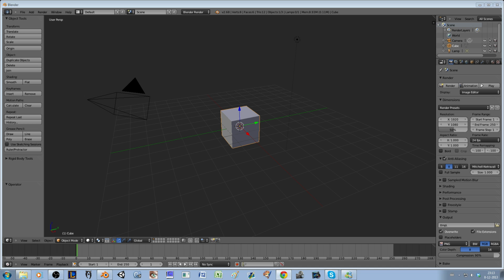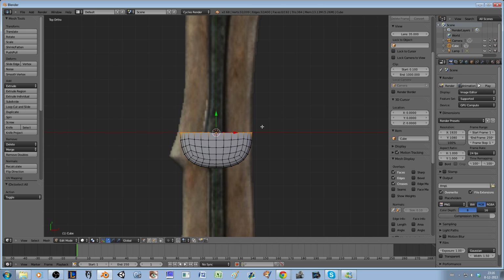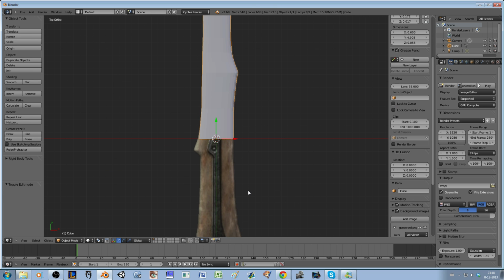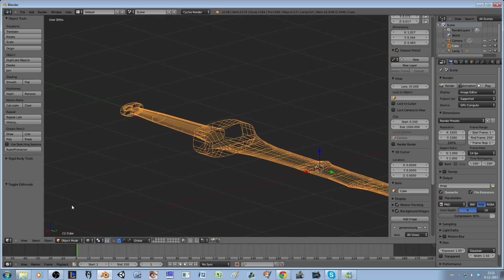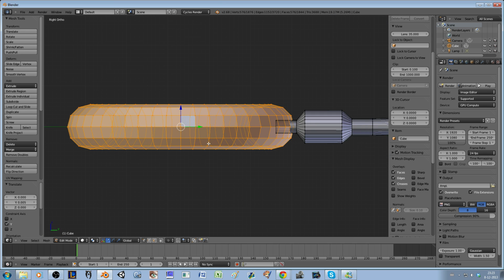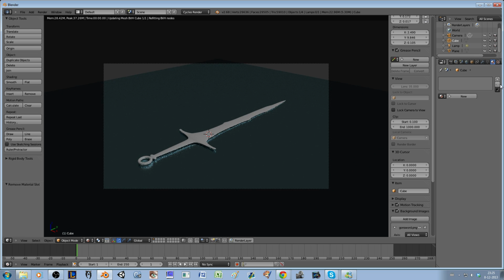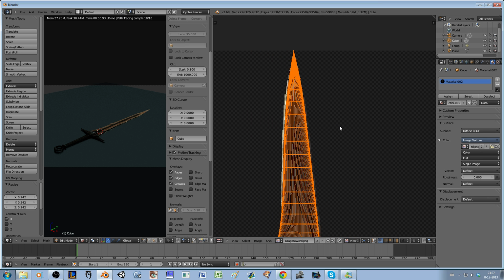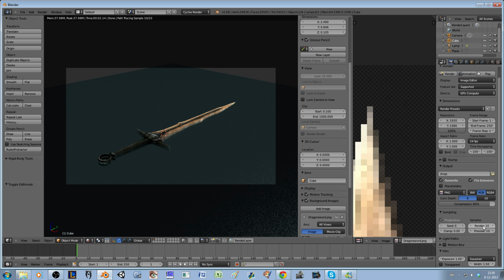Blender Modeling - Realistic Sword (Skyrim) Mesh and Textures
In this tutorial, I'm going to explain how to creat a game realistic sword.
We use a image background overlay and model our mesh (the sword), then we are going to uv unwrap it and place a texture on it. After that is done, we create the scene and render it.
It was my first tutorial in a whie, I forgot to enable screencast...

The image taken is from the Skyrim Wiki.